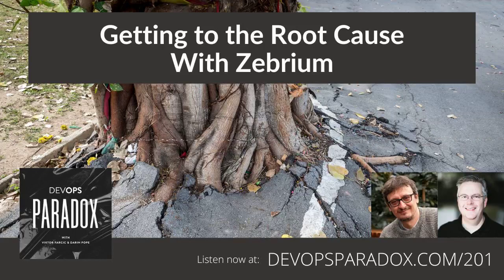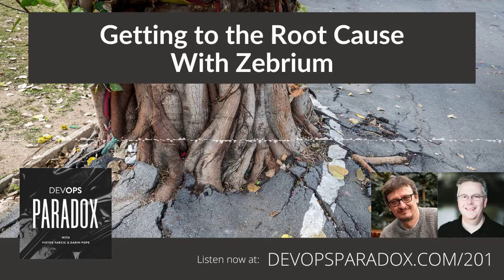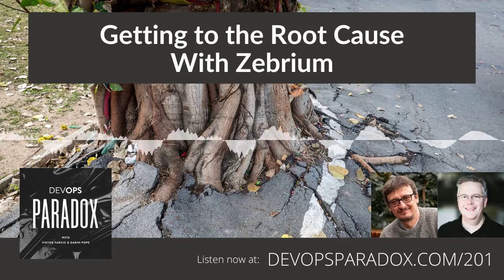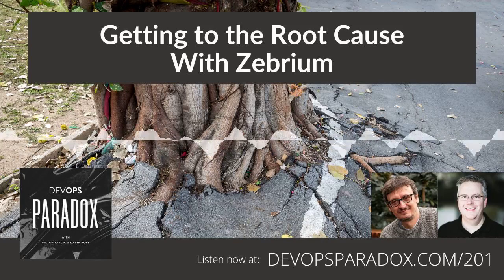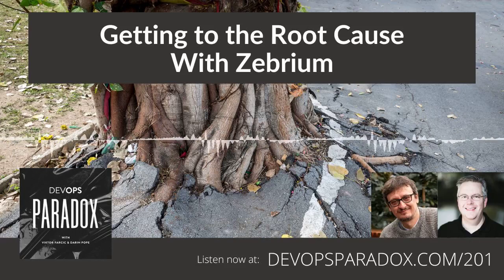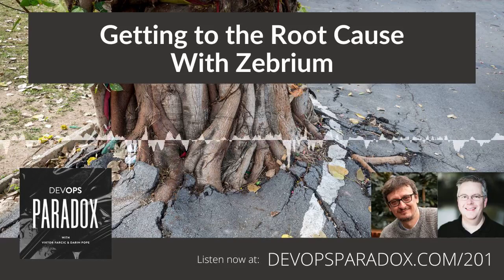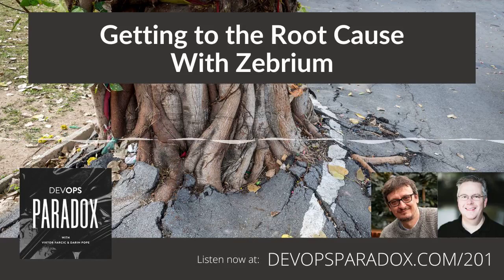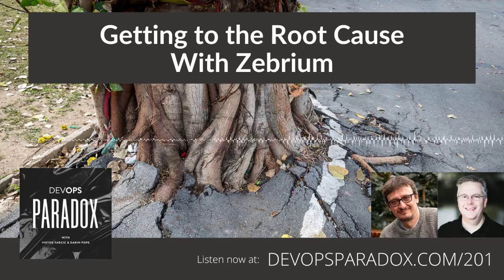DOP 201: Getting to the Root Cause With Zebrium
#201: As an application developer, we’re used to adding logging to our applications. We also work with our operations counterparts to enrich those logs to help them out when troubleshooting. But what happens during an incident when the logs are flowing so fast that neither you nor the operations people can keep up? That’s where machine learning can help.

In this episode, we speak with Ajay Singh, CEO at Zebrium, about why humans need help troubleshooting issues and how machine learning helps detect outliers and solve those last mile problems.

Books and Courses:
Catalog, Patterns, And Blueprints